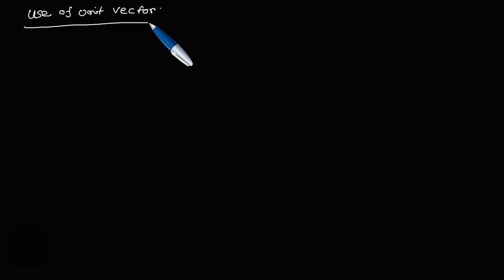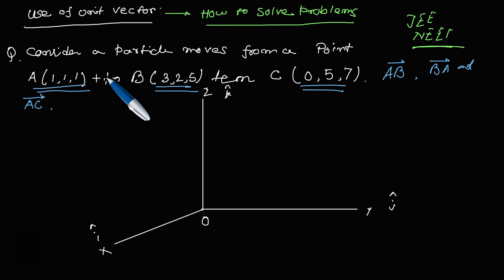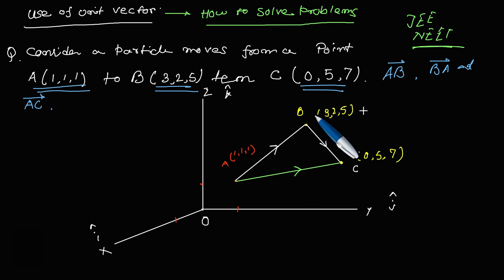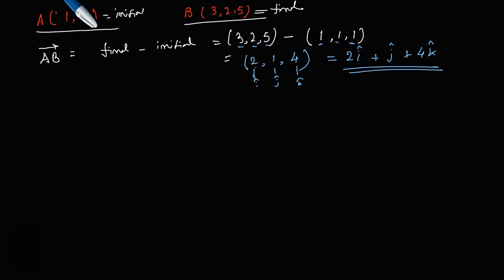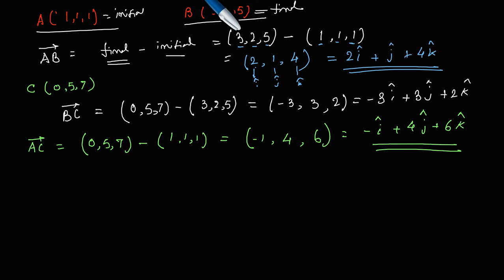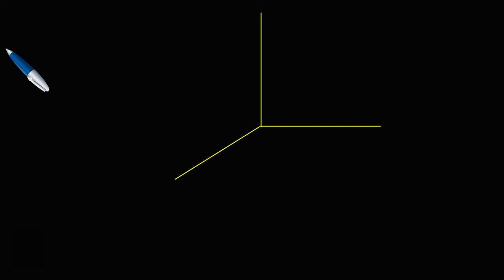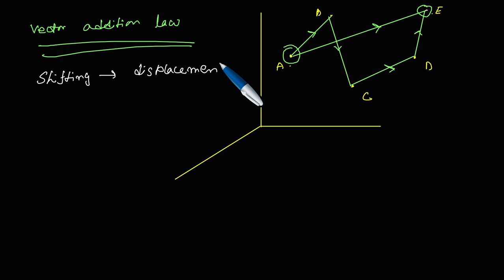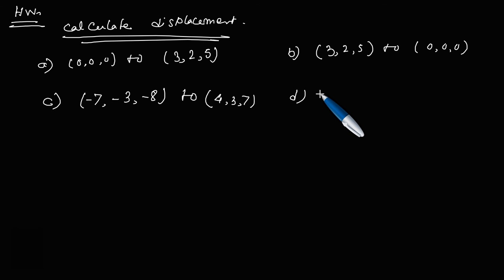PROBLEM SOLVING USING UNIT VECTORS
IN THIS VIDEO I DISCUSSED THE USEFULNESS OF UNIT VECTOR